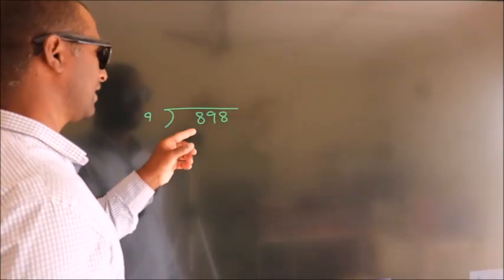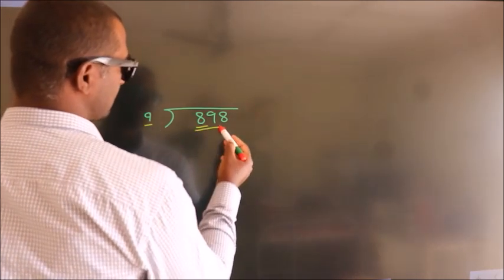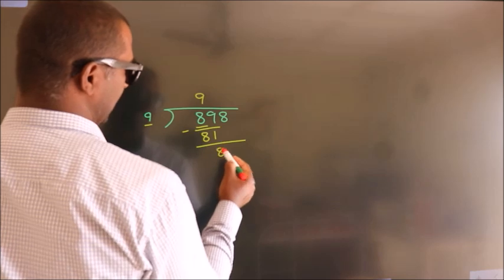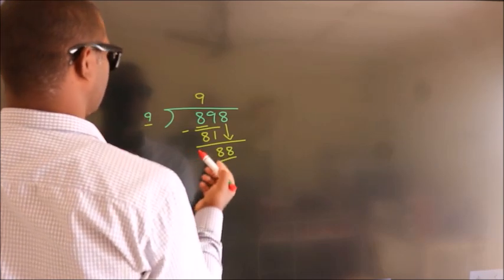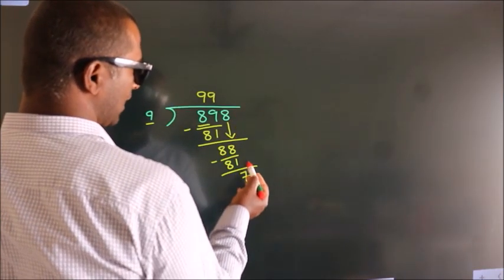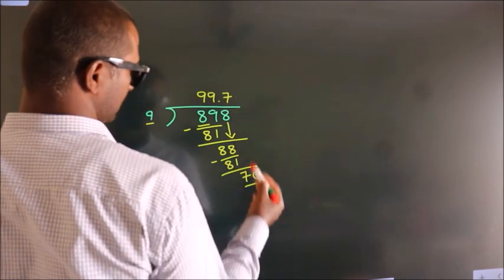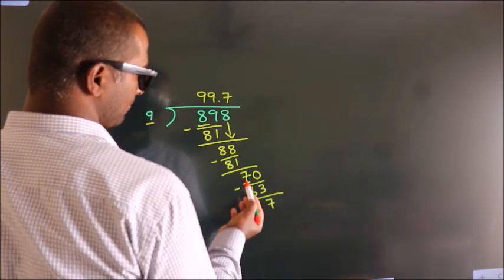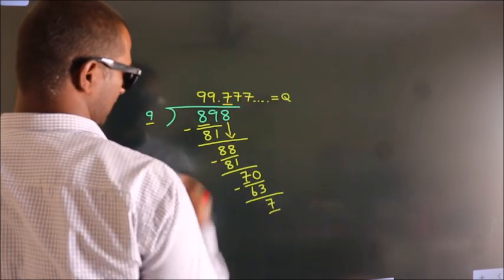Divide 898 by 9 Divide completely